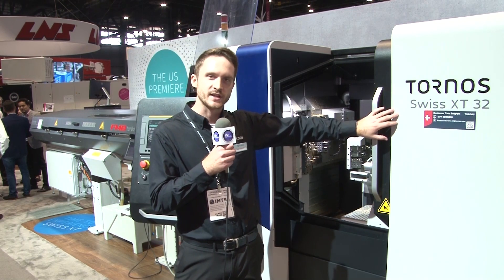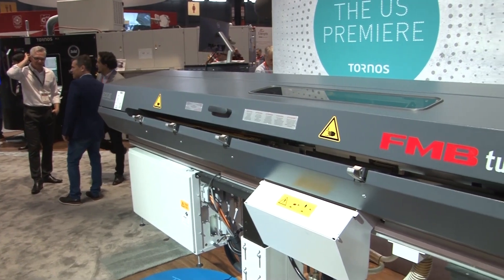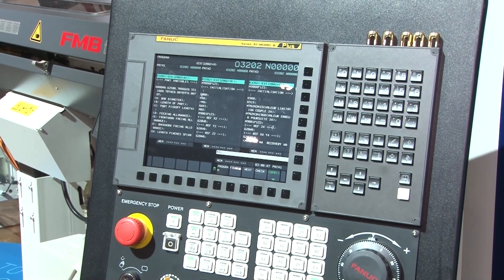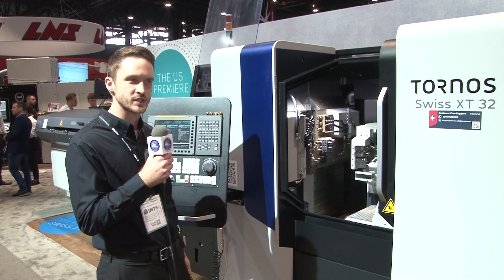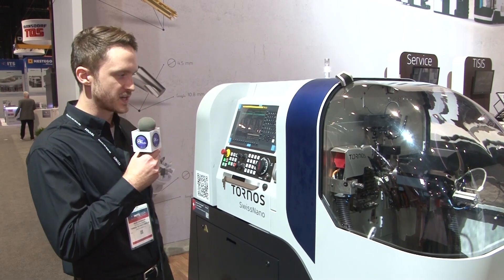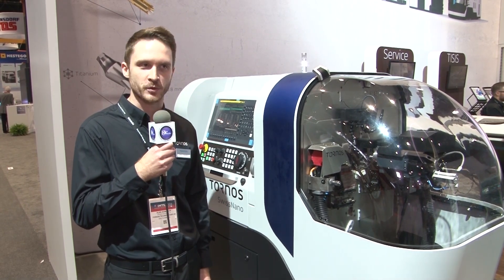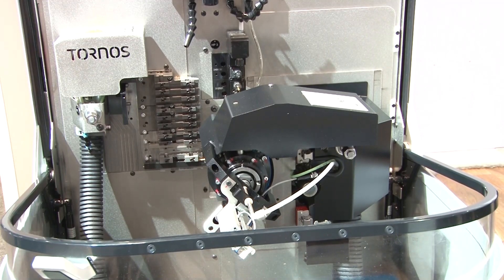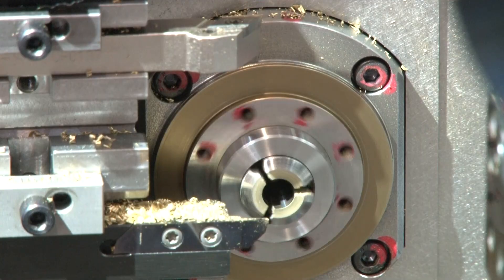The future of precision machining: Swiss XT 32 & SwissNano 7 at IMTS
Discover the expertise of Tornos Application Engineer Alexander Edwards as he introduces the Swiss XT 32 and SwissNano 7, two remarkable machines designed for unmatched precision and performance. Whether it’s the high-power XT 32 or the ultra-precise SwissNano 7, this video takes you inside the world of Swiss machining excellence. Watch now to see why Tornos continues to lead in innovation!